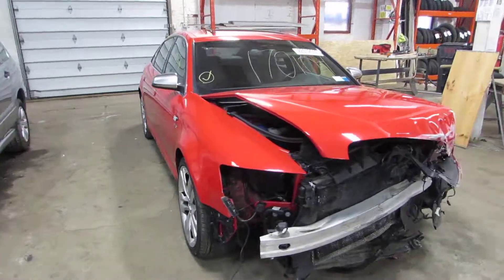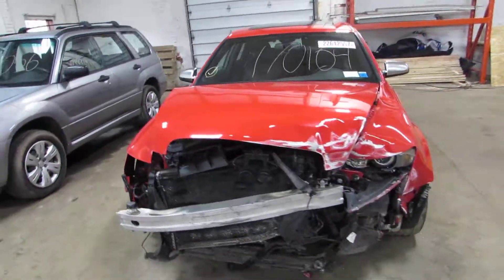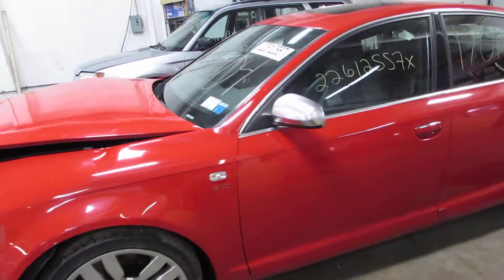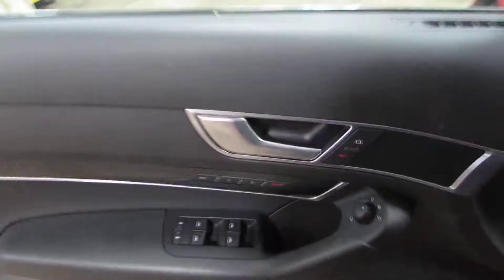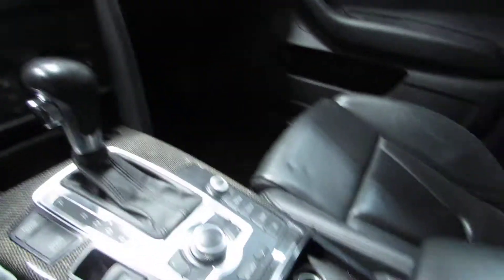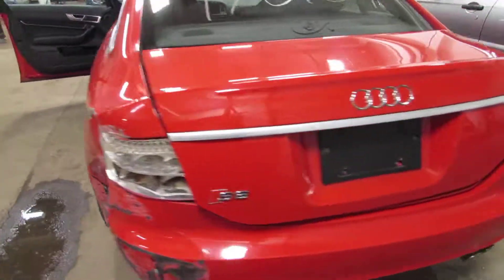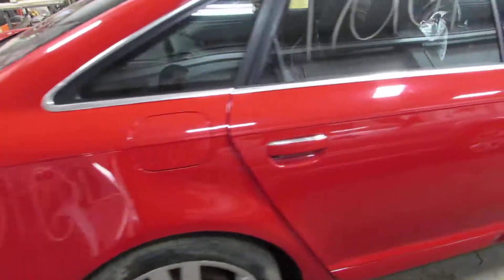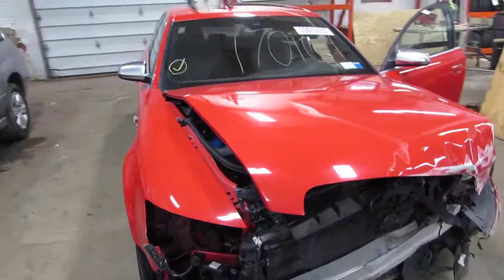Parting out a 2008 Audi S6 - 170104 - Tom's Foreign Auto Parts